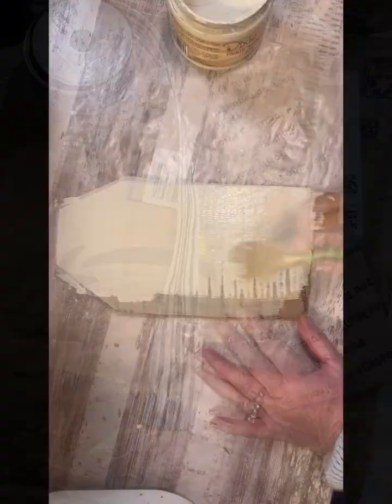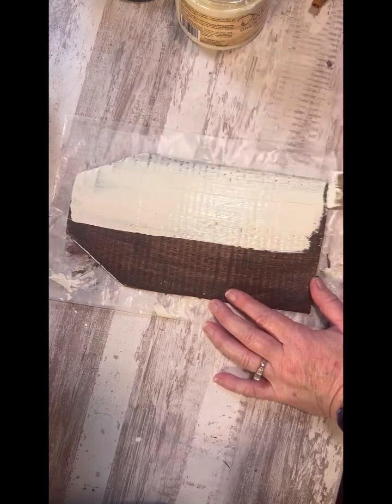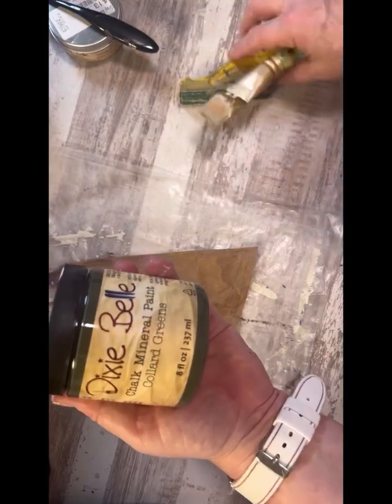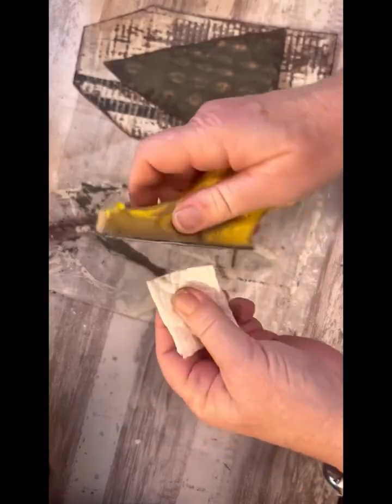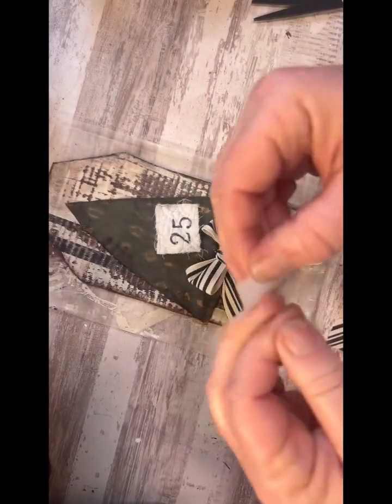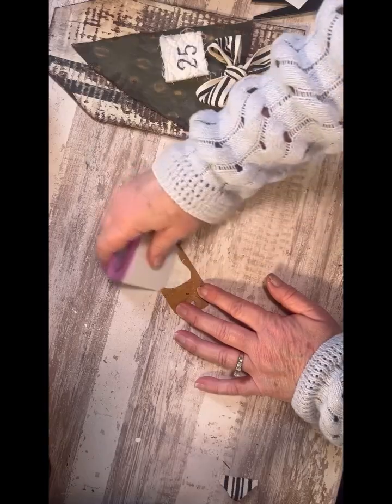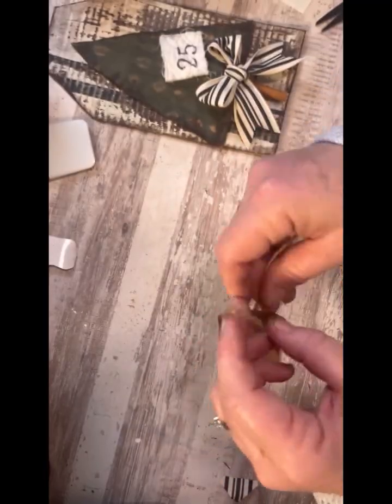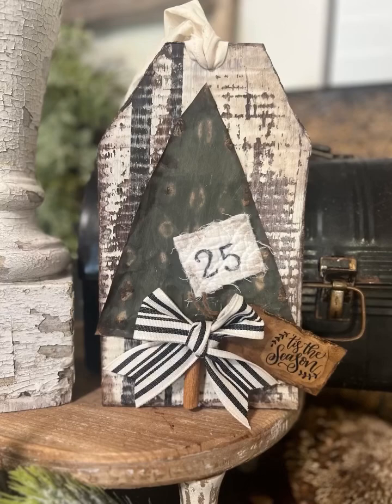25 Day Christmas Tag Challenge-Day 9!! Vintage/Rustic Christmas Tree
25 Day Christmas Tag Challenge-Day 9!! Vintage/Rustic Christmas Tree made from recycled cardboard and an Amazon shipping envelope! I hope you enjoy and are inspired! Tag is approximately 10” x5. ‼️‼️Type tags if you want the links to the previous 8 videos.